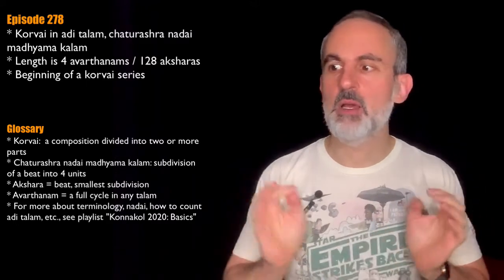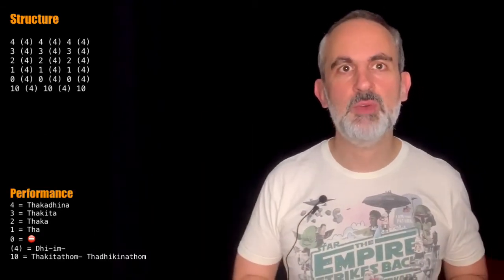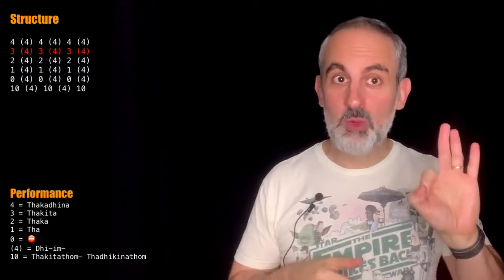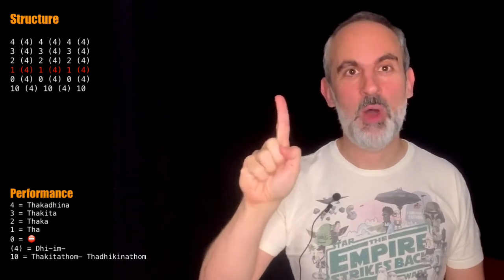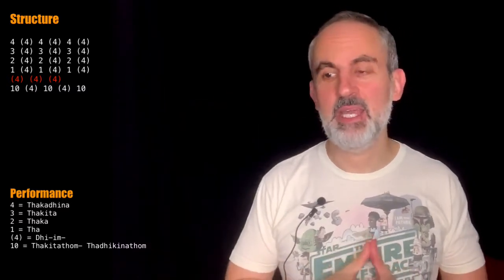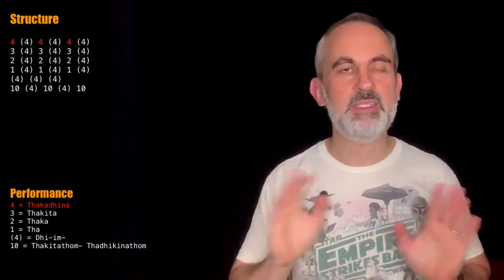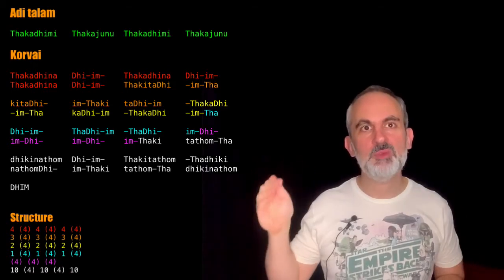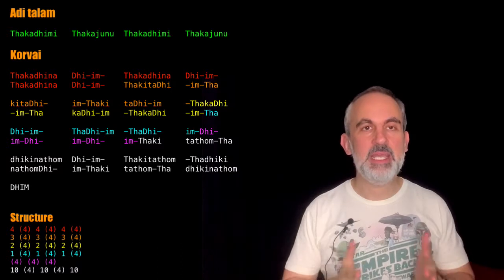Konnakol 2020 #278: Korvai series in adi talam (part 1)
Today I present a new korvai series in adi talam and I greet you in Ladakhi 🇵🇰 🇨🇳

This is the first in a series of three korvais that we'll explore in the next two episodes.

Today's structure is:

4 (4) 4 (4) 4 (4)
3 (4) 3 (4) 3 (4)
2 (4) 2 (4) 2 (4)
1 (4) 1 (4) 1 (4)
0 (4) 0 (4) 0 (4)
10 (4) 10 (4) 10

And the full transcription is as follows:

Korvai

Thakadhina   Dhi-im-       Thakadhina   Dhi-im-
Thakadhina   Dhi-im-       ThakitaDhi   -im-Tha

kitaDhi-     im-Thaki      taDhi-im     -ThakaDhi
-im-Tha      kaDhi-im      -ThakaDhi    -im-Tha

Dhi-im-      ThaDhi-im     -ThaDhi-     im-Dhi-
im-Dhi-      im-Dhi-       im-Thaki     tathom-Tha

dhikinathom  Dhi-im-       Thakitathom  -Thadhiki
nathomDhi-   im-Thaki      tathom-Tha   dhikinathom

DHIM